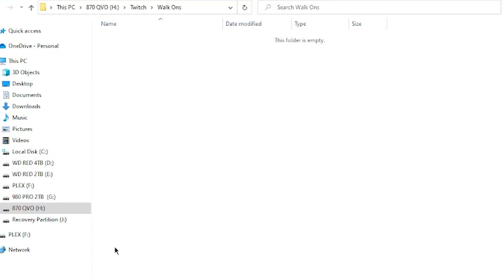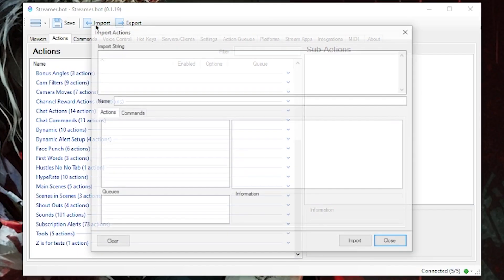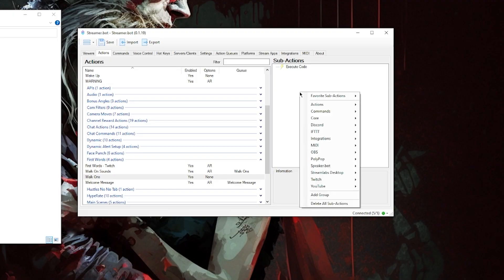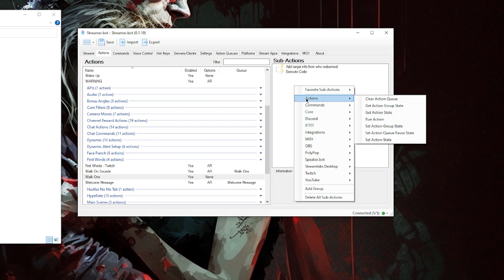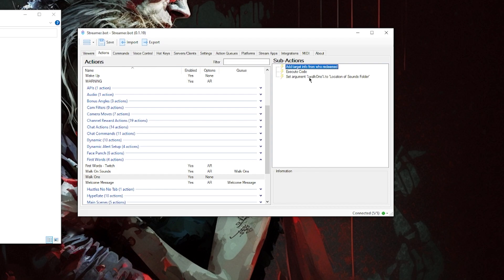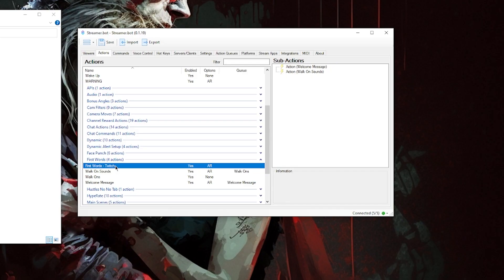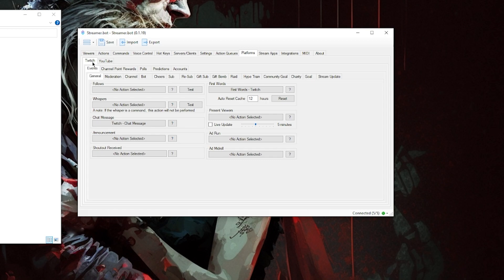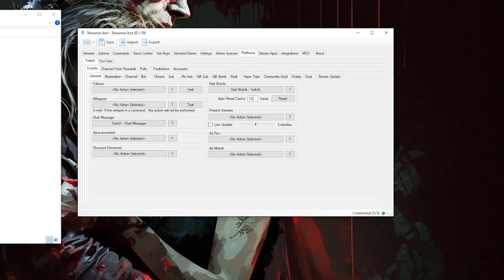How to Make Walk On Sounds for Twitch with Streamer.Bot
-Update- The new updated version of this is available

Someone asked me recently how to set up Walk On Sounds for Twitch using Streamer.Bot, so here you go! Just import the code below into Streamer.Bot and follow along.

- - - String for C# - - -
TlM0RR+LCAAAAAAABAC1VV2TmkgUfU9V/oNlXqOFIHFI1T44jAKaYVZU/Fjmob/Ujg3N0qCDqfz3bSBG0Z3HWNUF3HP7nHuucPvHxw+NRvNAEkF51PzaUD+XgQiERD41F4DtGy9RY8qzCIuG+alZ4QClMl/IlH+K50bjR3WREMXFRgVBXSfdhxbCvU2rqxKtBTExWkpno3QfSEfRNFBxlZv+zUhWCEYZY5coiQBkpOBLk4xcxd8QyzAZJjy0qUh5ksuUDWDiKufGgbgS2yY8iwtsSBORNhY8wdcwYEeQCy+L7kkTEGEe9kvz9yjiEcqShETpPXbXsFrTahVfSinDmAiU0PiX5C26JyTuM3ogd5JVwWRDZEGI3CiXoPk1CBZUOjqKIHimKOGCb9K2O5gFwTCR1Rx5sv/SDYJDt620NUXrGEEQCsQTRmEbM9a8JnytK8M8JSbHpSO8dGMYou1cYyds+enLURnfxr4xj6PQ360tlq1PwjUj/wQWeuQMXR1pHoNTfTQr4ltljGyfQot9dyxXrJbuyRm4k+mAZbDYO1HGRPI7Zn/r2I+dVfgWr/JHClVDOAO/u164HWzN+XhyzpGcVF7Naj1N+O97x3YVFEpOuV/qsLk1VIDZNxxrmK81FzoR3kEr/RtGz3Q51eewc87fxi95v8YrPeSlH9s/rZejl9Wiw5wnZbtajiLUEVT2g6G9voOL+T3X2U+1arxgsdqOB14se/cdW0ZOpvqQWLKn9jMfDfqUqKMdUv3JaunxzdToXXR8w6H7uO633otyFb019Qm0hvpcNTow9CwUGqkXGmJt+fnY9PpOlF76YysHol08bqaOcJ4G2bO1Eo613kHbZd/MRwVFPhvP/kdv+Os9MPUZtHyGzO2bO+sfb3M3k+uePLKC90948VQ/k17kO/TnfNTrHjFs+zmkFffv/95W5Deh/HXz/ccJQTyMKXtnAGDCQD5NQXI/k0pcgAPxiMhYOuM+SGgxcN/PrOXcjqJq8OMvRIeqtmn19B5pdQFRWwBDvaWriEBkwAeg9242Hgnd7or6lLZSR9I8LpSM4ldHzjO8dmCUyDuHRlVihMlbIXSJ/jzfvt4Oa6uQKOfm6/WMZwzEguArtAJLoiqzOs6utsptYSjPjnP+z/8AIiHh4XcHAAA=

- - - Stuff... - - -